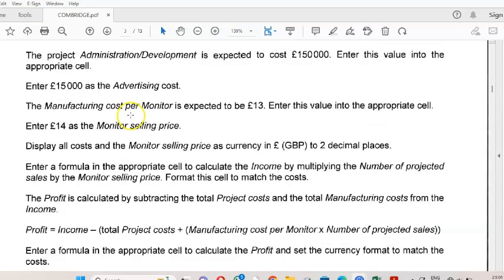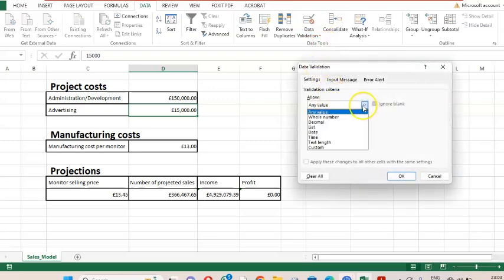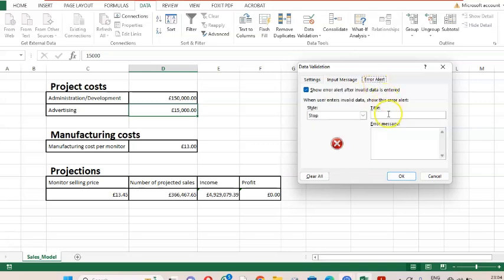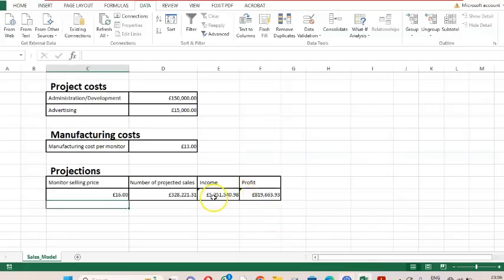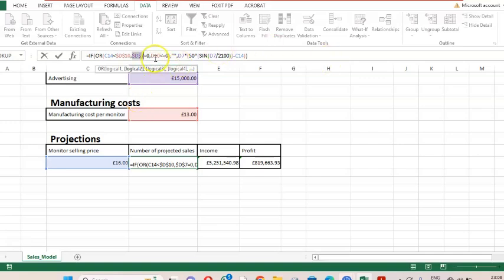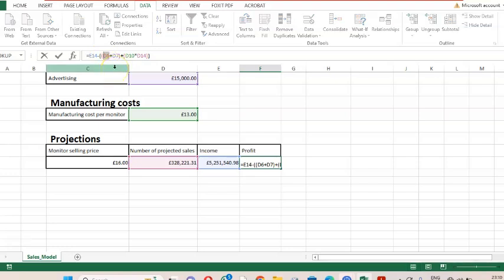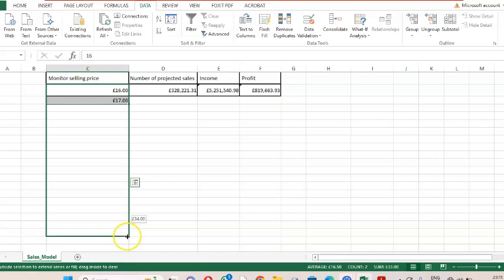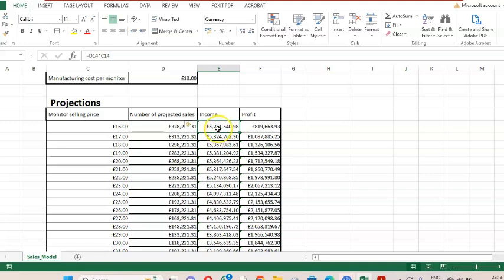A Level IT 9626 October/November 2024 Paper 4 - Spreadsheet - Part 2 (Absolute Referencing)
Absolute Referencing